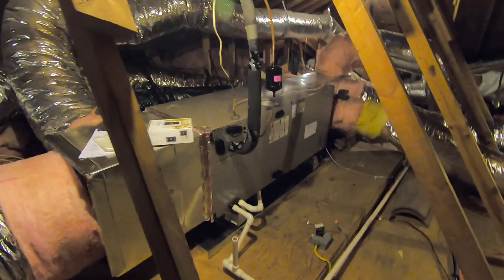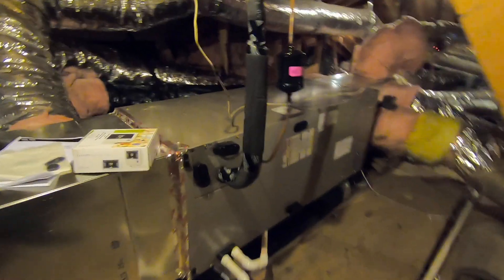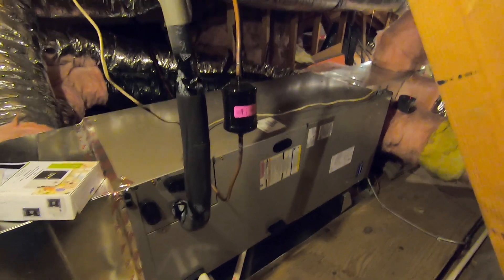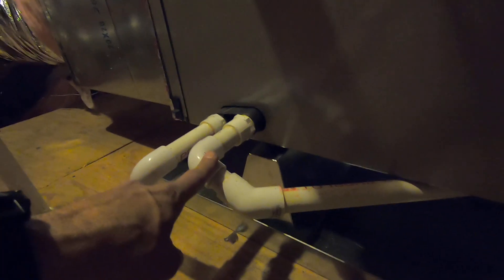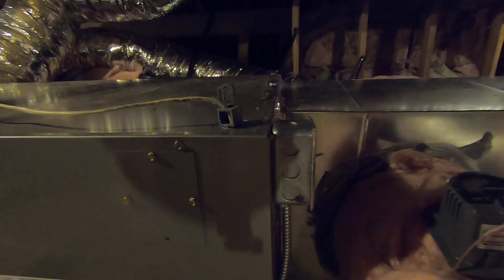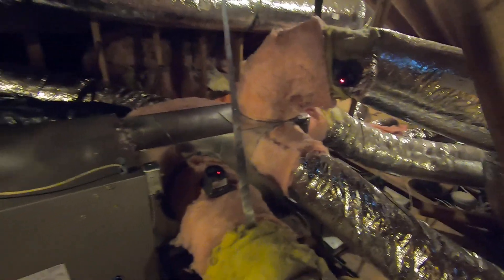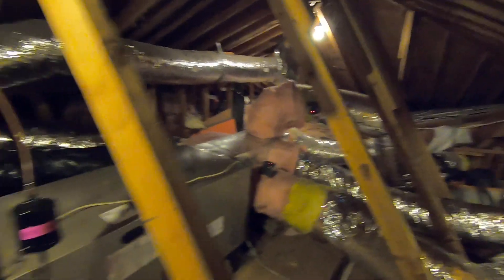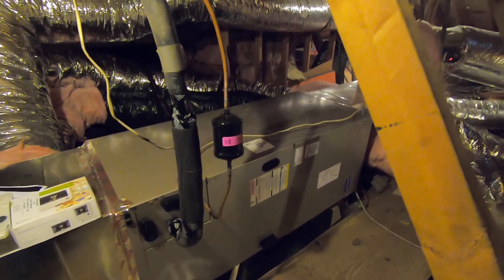Replace gas furnace with Carrier Infinity 4 ton fan coil and heat pump condenser in attic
In this video Nick with Albert Air shows you a new Carrier Infinity 4 ton fan coil FE4ANF005L00 in an attic that they replaced a gas furnace with.  He goes over the Carrier variable speed fan coils features, benefits and installation.  He also talks about the new ducts, condensate pan, electrical, and differences with using the all electric heat pump condenser and fan coil over a gas furnace.  Lastly he talks about the Carrier cool cash rebate, heat pump federal tax credit and other heat pump rebates.